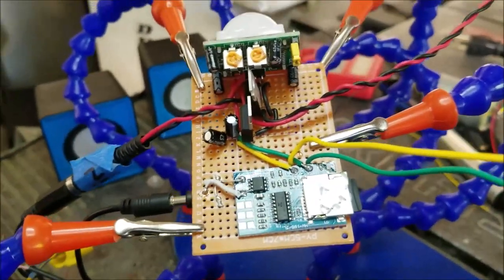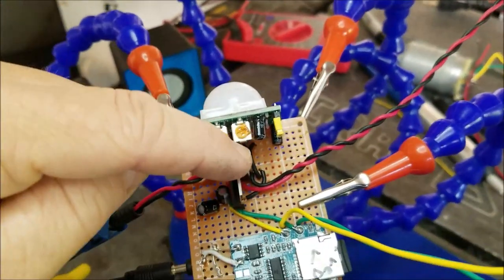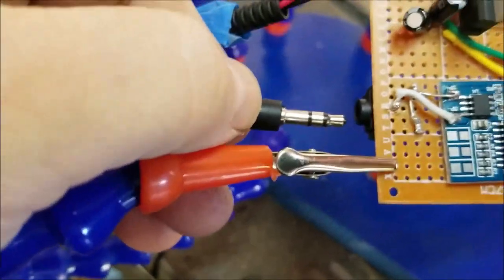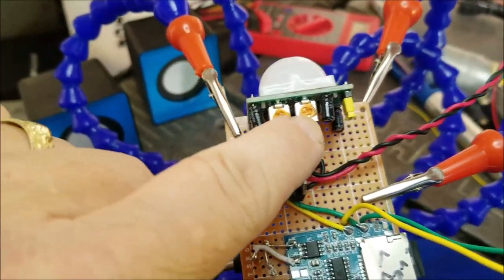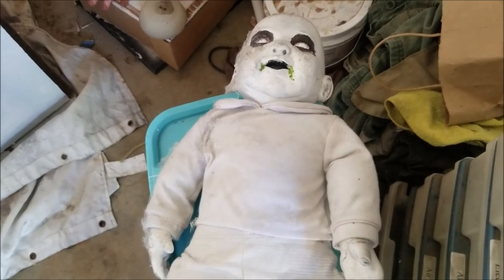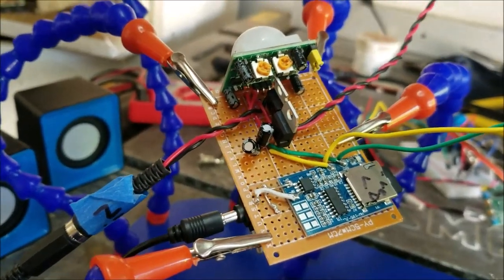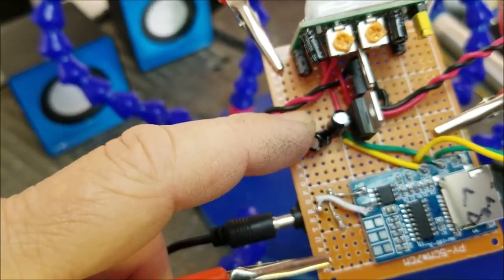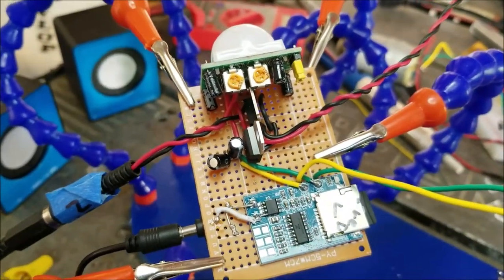DIY Halloween Prop Controller for under $5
This is a homemade motion activated prop, light and MP3 controller built from off the shelf parts for less than $5.